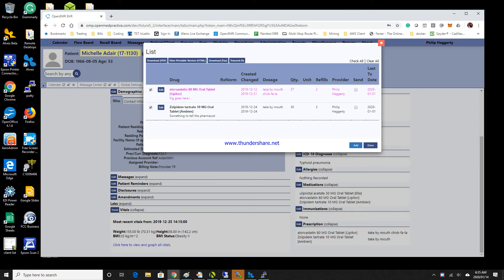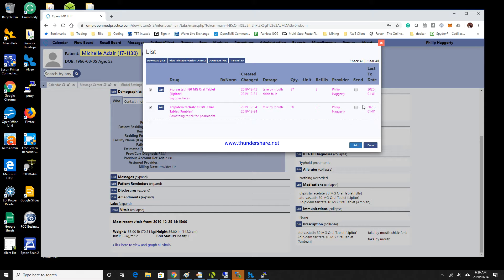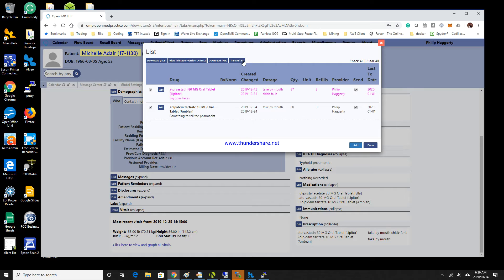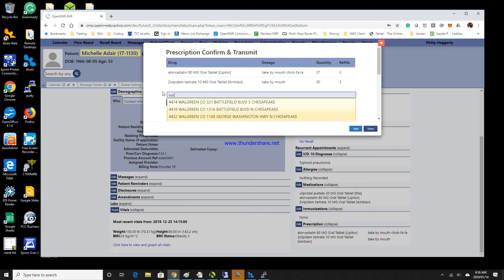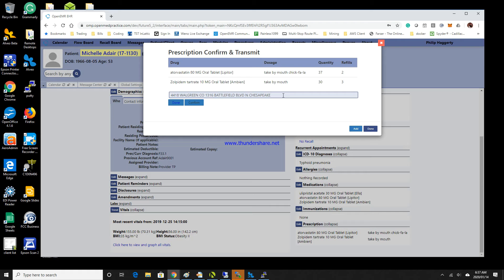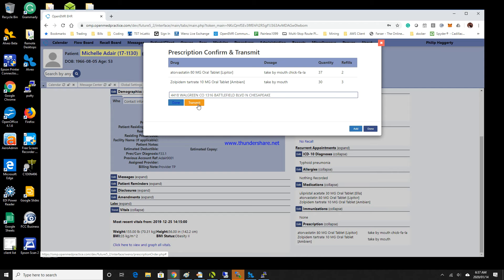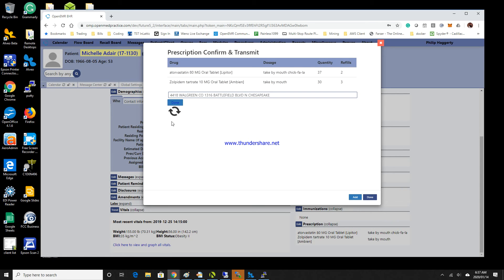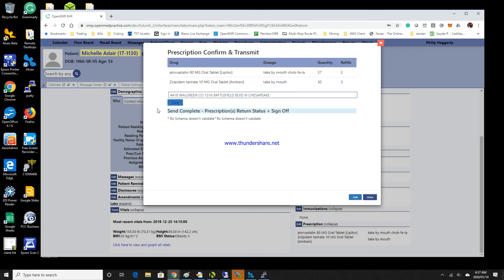New eRx progress with the Weno Interface in OpenEMR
This is a walkthrough of how the eRx in OpenEMR